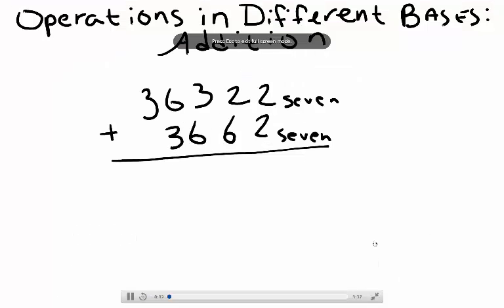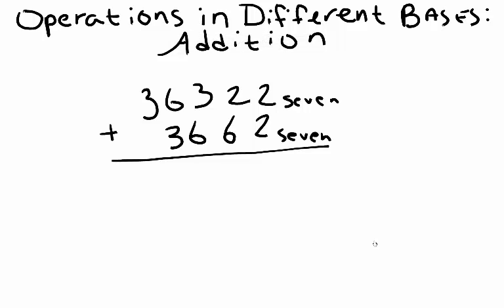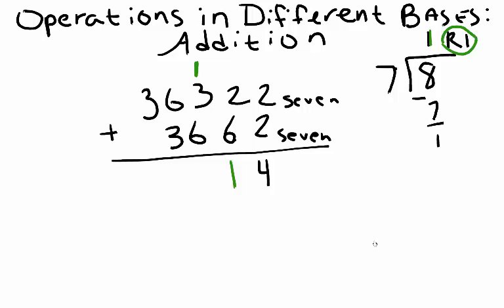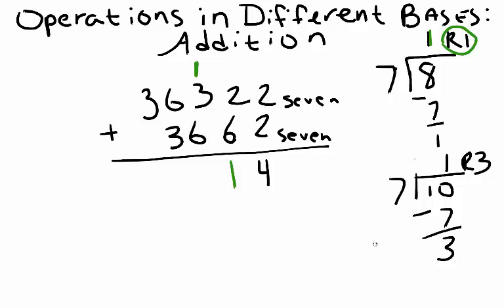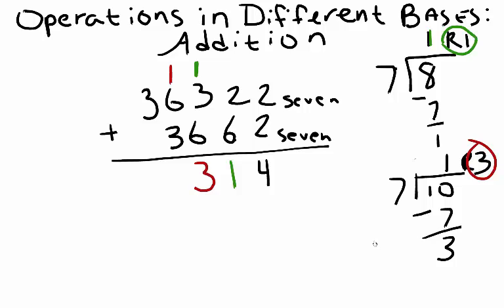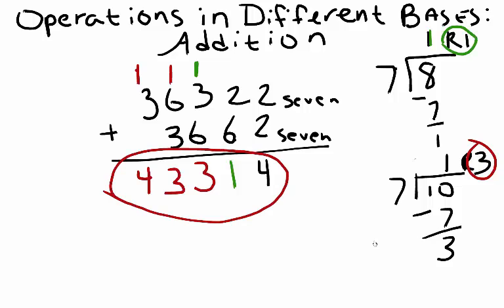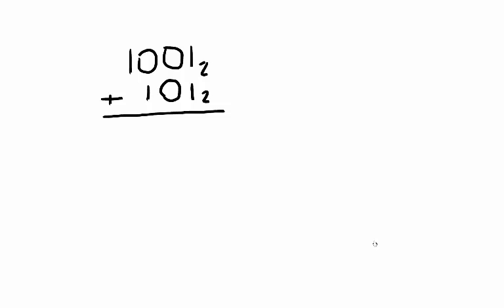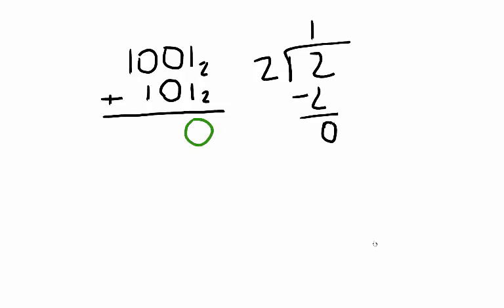Addition in Different Number Bases